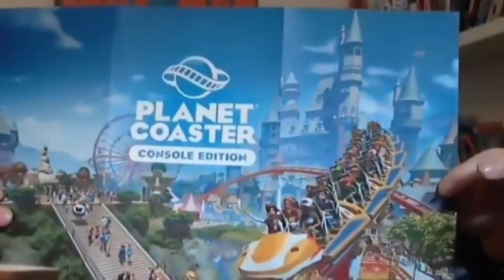Unboxing Together | Jurassic World, Candyfloss, Little Hope, more! (Steam code giveaway!)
Adam and Chris have had a build up of parcels and post, so decided to unbox the stuff together for funs. Five items, who will win this one?